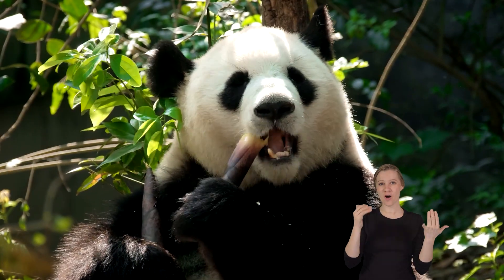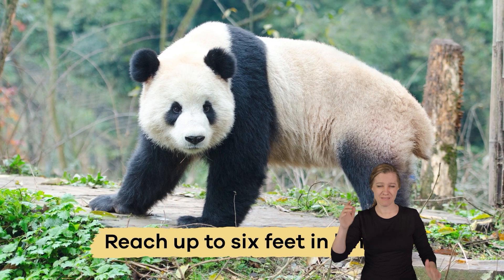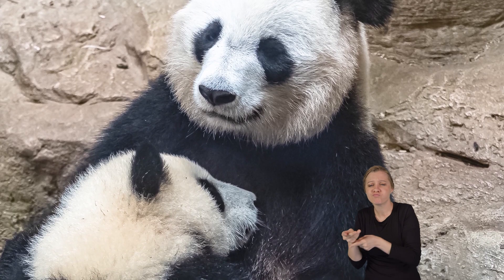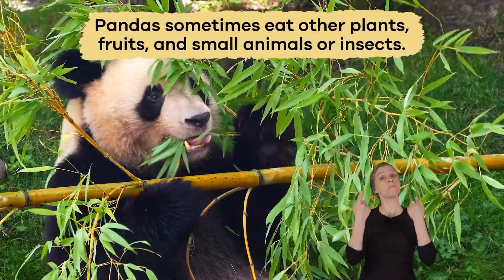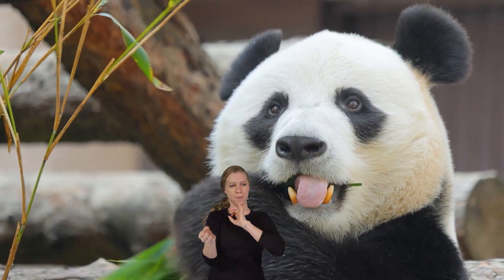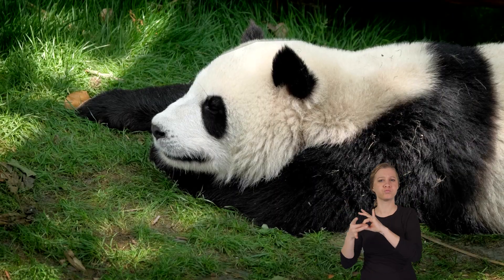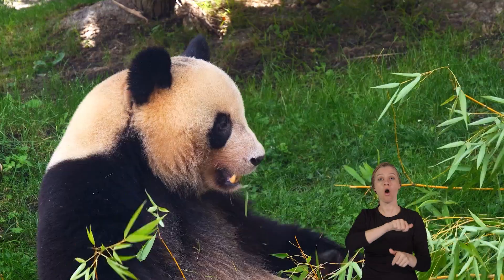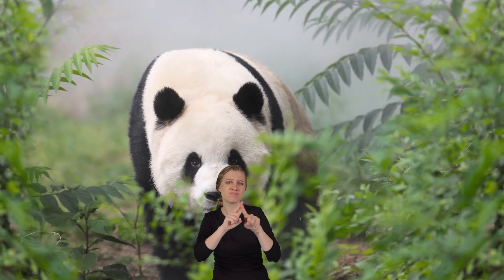ASL Pandas for Kids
Did you know pandas have interesting sleeping habits? Pandas for Kids teaches you lots of cool facts about these fun bears. Unlike some animals with specific sleeping times, pandas take naps throughout the day and night. They sleep about two to four hours and then wake up to eat more bamboo. This napping schedule helps them conserve energy and maintain their strength. Digesting bamboo requires a lot of energy. Pandas are excellent climbers, so they often find a comfortable resting spot in the trees to sleep. Plus, they can stay safe from predators.

Pandas live in the dense bamboo forests of China. The forests provide the perfect environment for the bears, offering plenty of bamboo to eat and trees to climb. Pandas are usually solitary animals, meaning they prefer to live alone rather than in groups. Each one has its own territory, which it marks with scent to keep other pandas away. However, they do come together during the mating season in the spring.

Right now, pandas are considered vulnerable and are no longer endangered. However, there are still only around 1,800 left in the wild. They face threats like habitat loss due to deforestation and climate change, which makes it hard to find enough bamboo to eat. To help protect them, many organizations work hard to save their habitats and create nature reserves where pandas can live safely. Breeding programs in zoos also help increase the panda population. By protecting them, we also protect their entire ecosystem, which benefits many other plants and animals.

We hope you and your student(s) enjoyed learning about these iconic bears! If you want to learn even more, head over to our website and download one of our many lesson plans about animals, full of activities, worksheets, and more!

What you will learn in Pandas for Kids:
0:00 Introduction
0:19 What is a panda?
1:41 Caring for their young
2:25 A panda's bamboo-heavy diet
3:28 Other interesting facts
4:15 How they communicate
5:31 Why they are important to the environment
6:51 Review of the facts